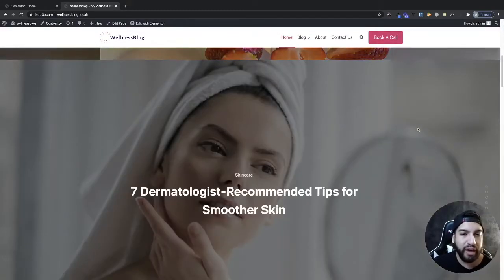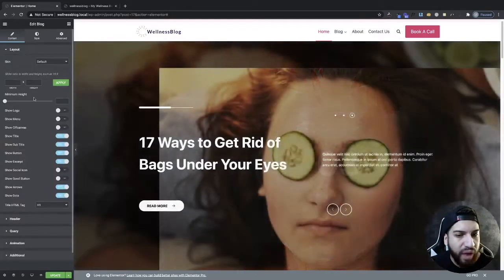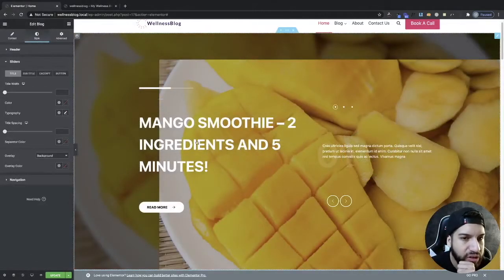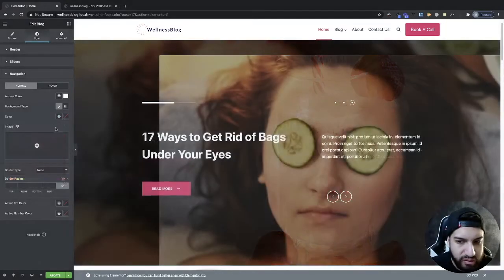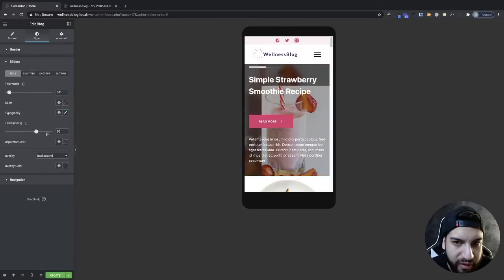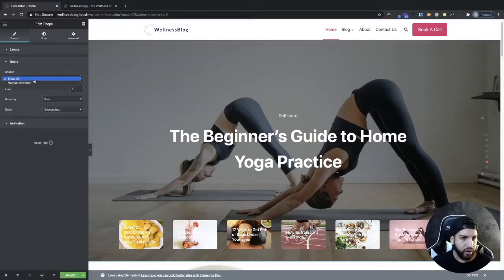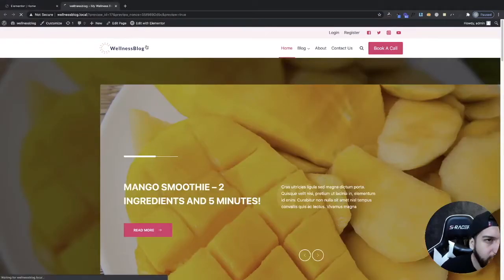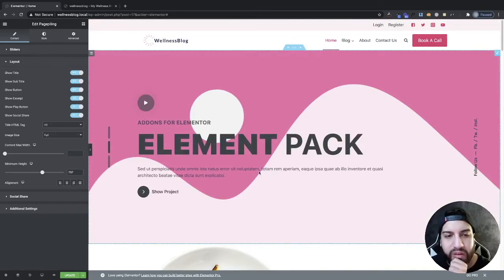How To Make A Blog Post Slider On Elementor For Free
Learn how to create a blog slider using Elementor.